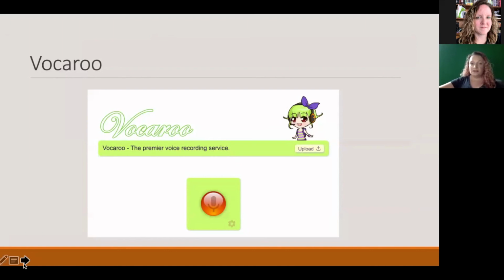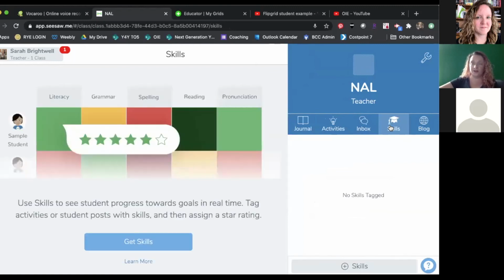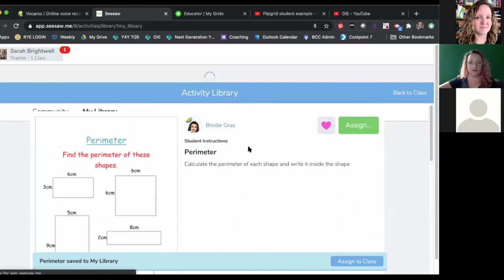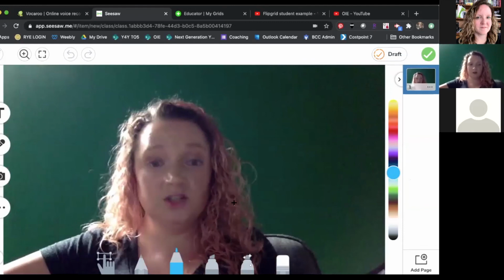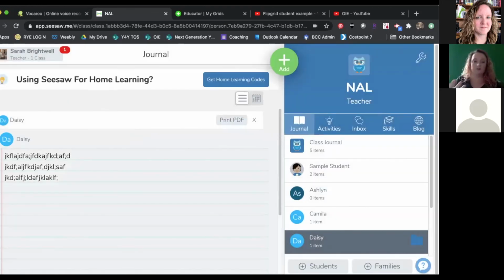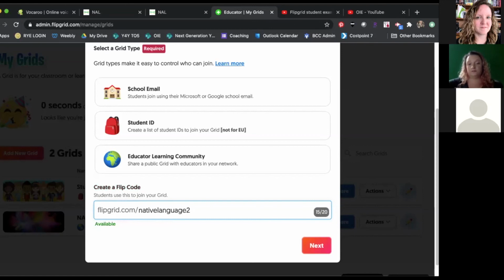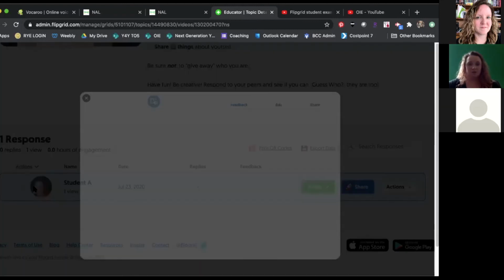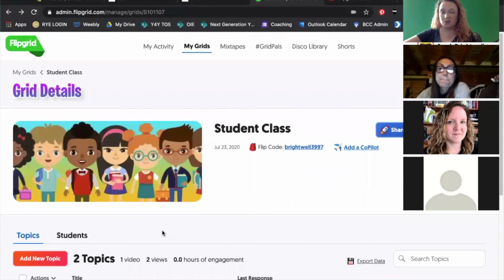(2020) NAL@ED Group Coaching Session 7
We discussed tips for using Vocaroo, Seesaw, and Flipgrid to increase student engagement and interaction.